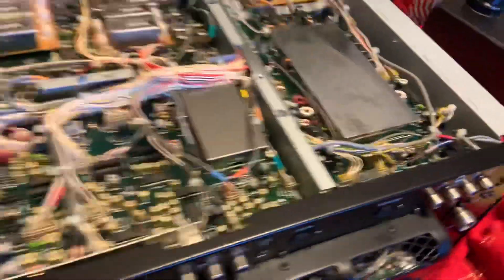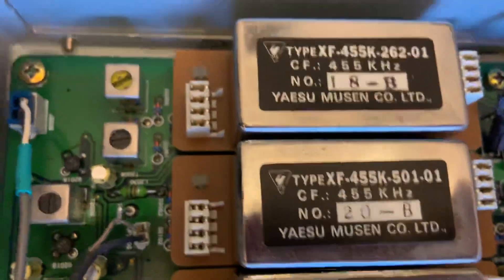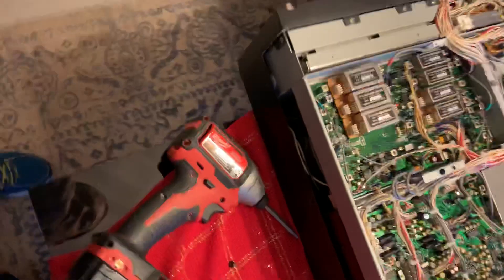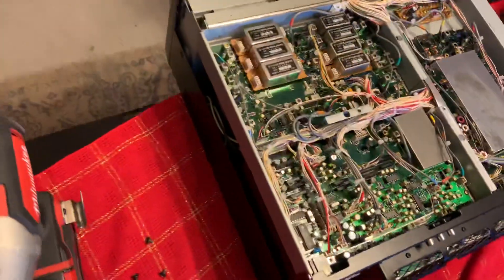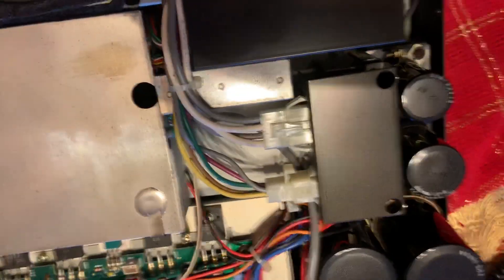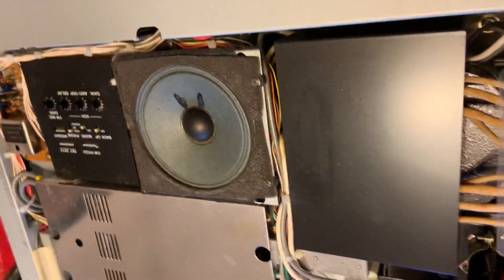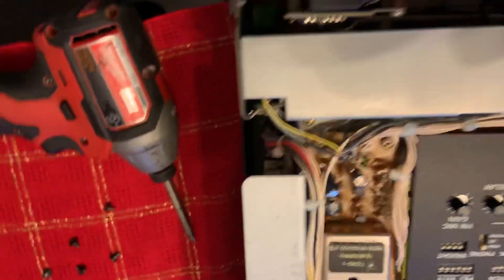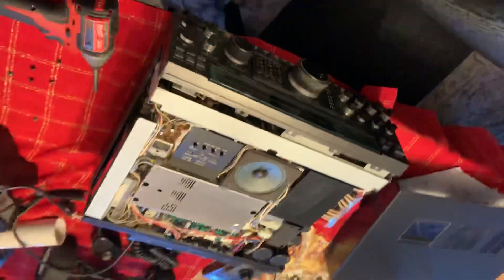Yaesu 1000d inside filters and tcxo -1